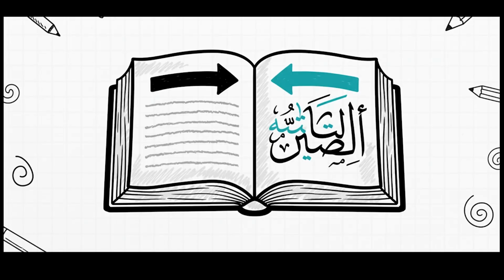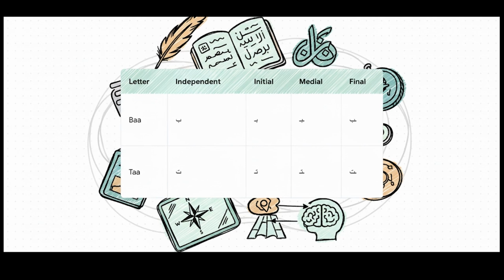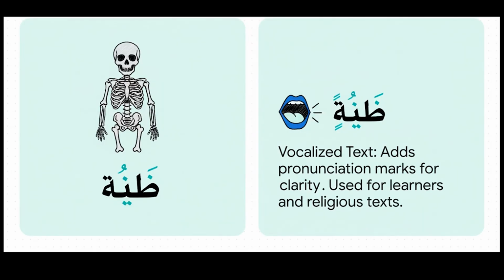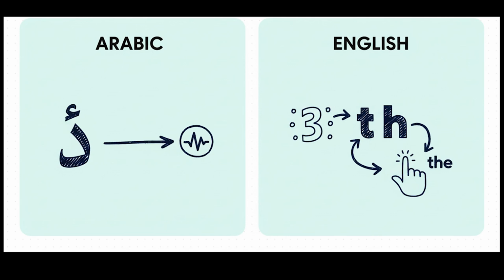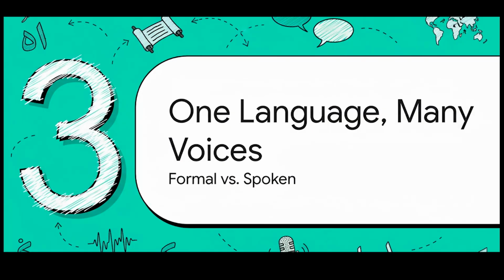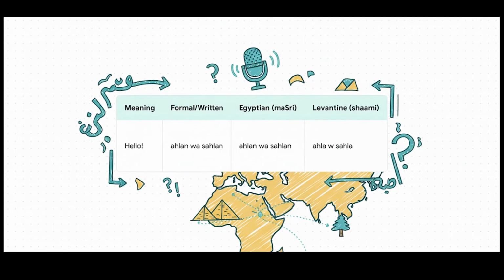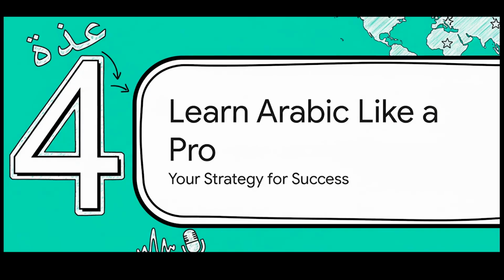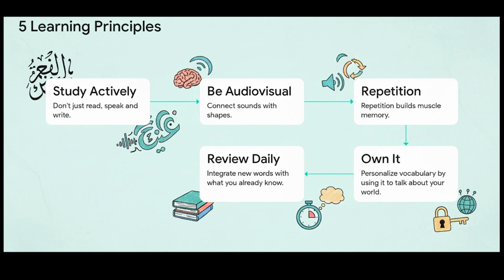How to Start Speaking Arabic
Start your Arabic language learning journey.

Ready to tackle one of the world's most beautiful languages? This is your roadmap to going from zero to speaking Arabic. We cover how to overcome the fear of the alphabet, why immersion beats grammar drills in the beginning, and the simple daily habits that will get you conversational faster than you think.